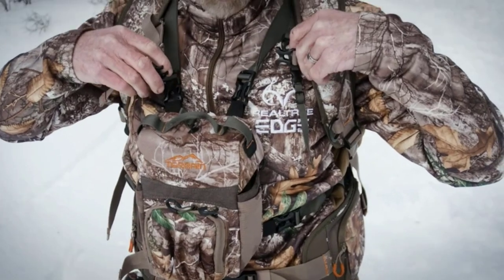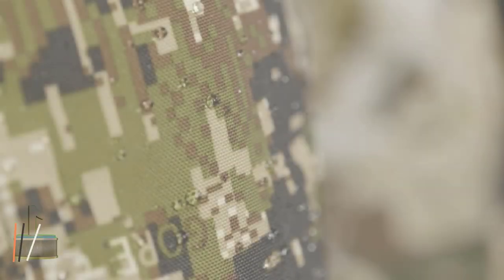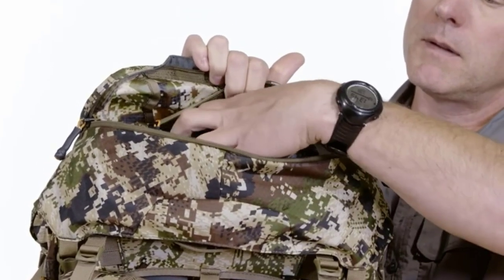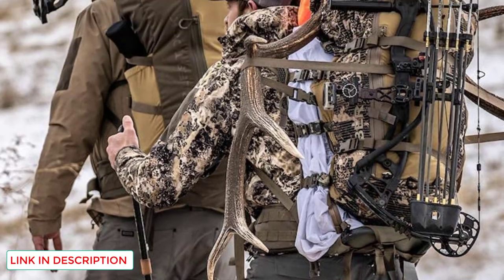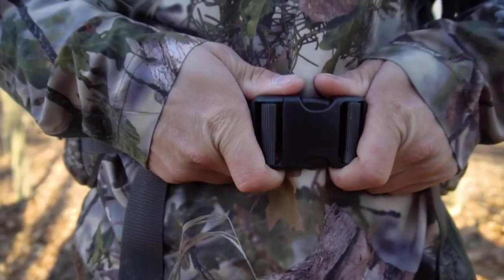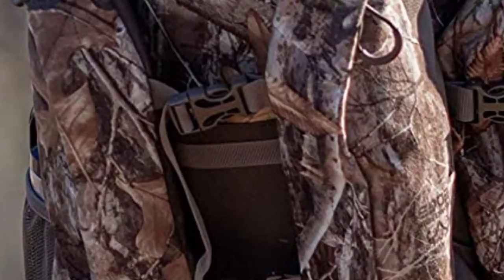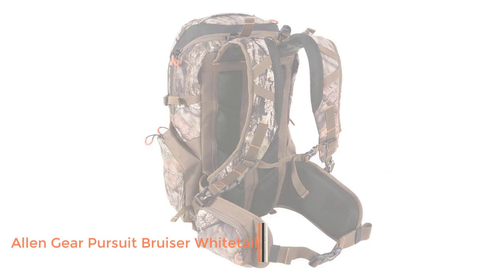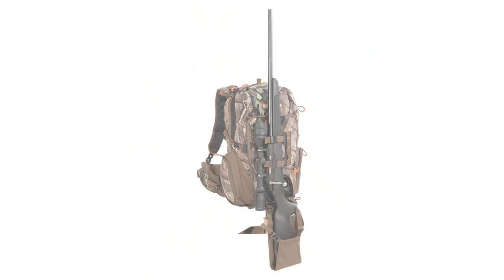Best Hunting Backpacks for Deer, Elk & Big Game in 2023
» 5: Allen Company Hunting Backpacks -
» 4: ALPS OutdoorZ Traverse EPS -
» 3: TIDEWE Hunting Backpack -
» 2: Vapor 5000 -
» 1: SITKA Gear -